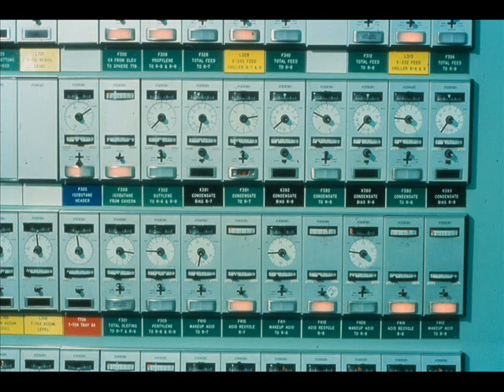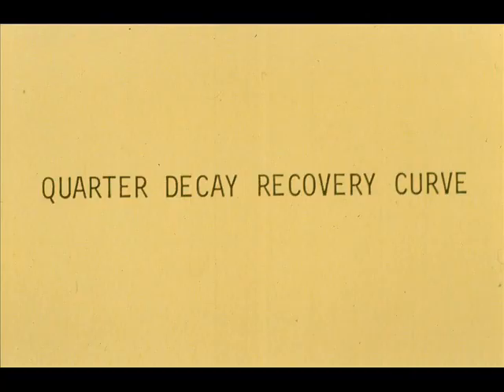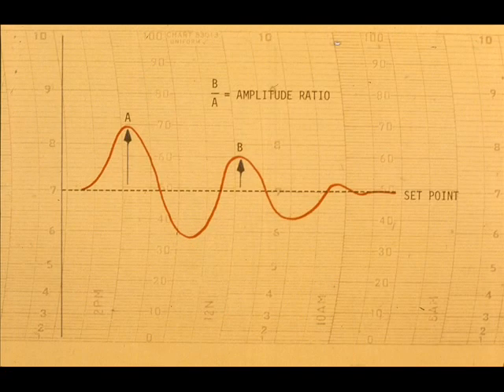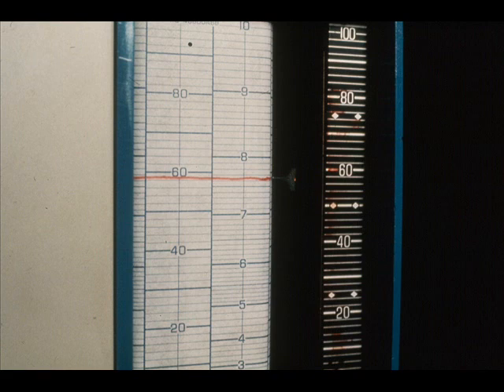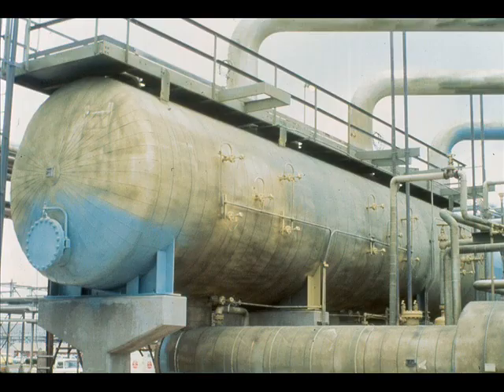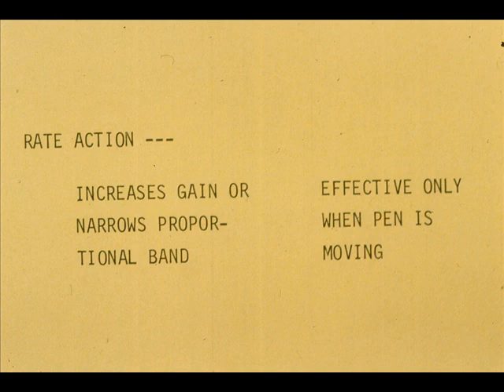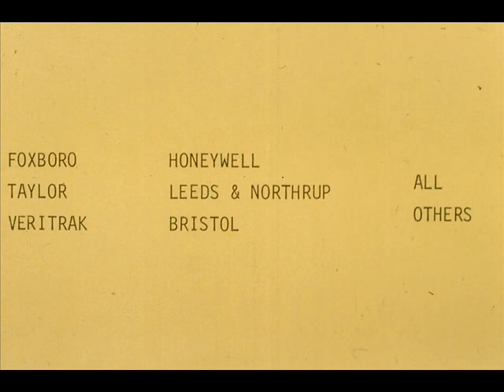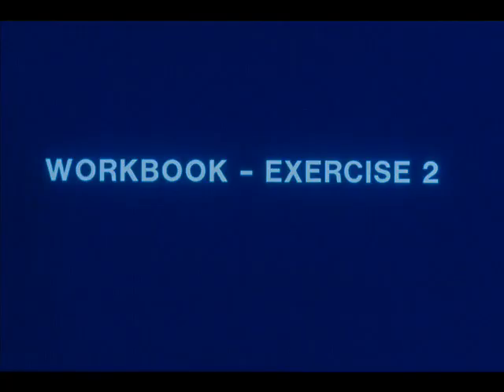Tune an automatic control loop 3/6